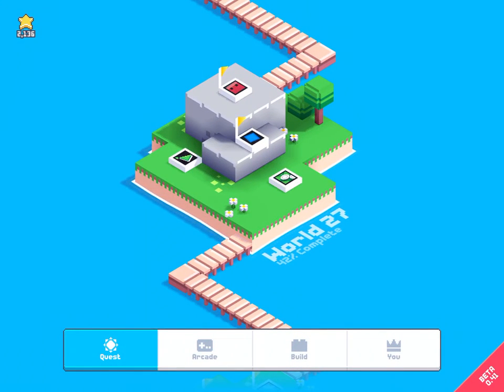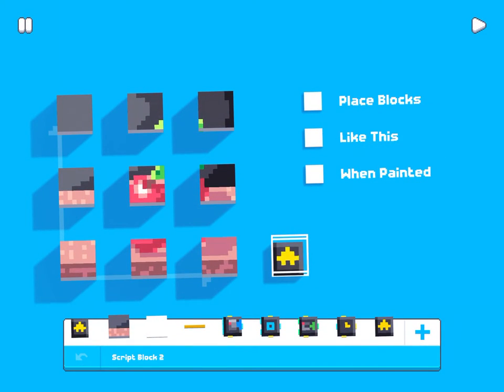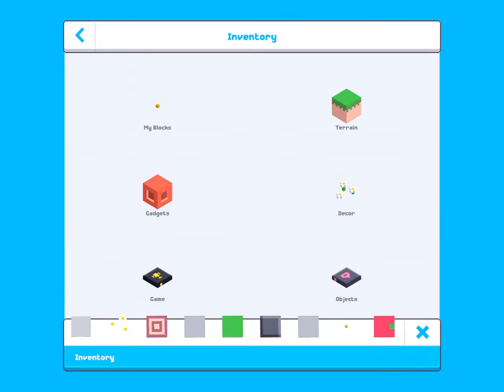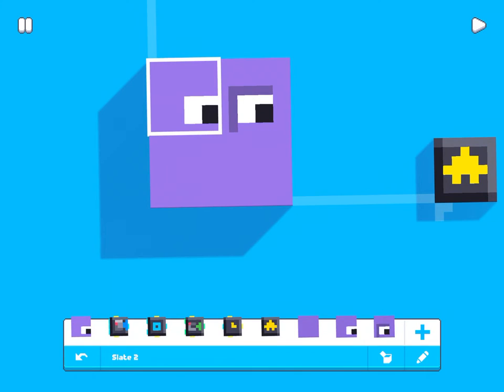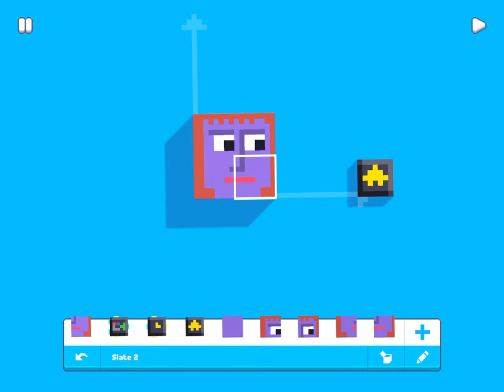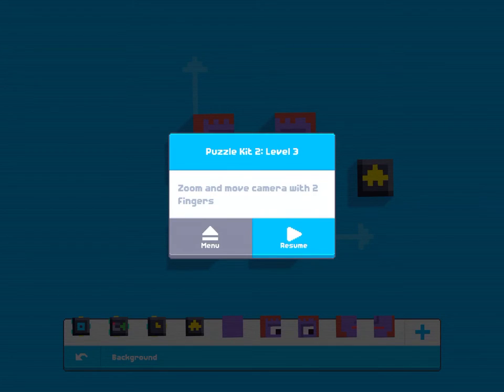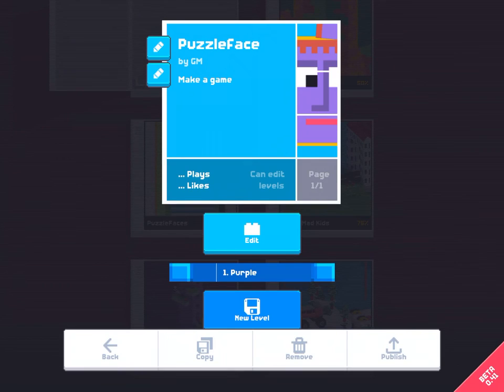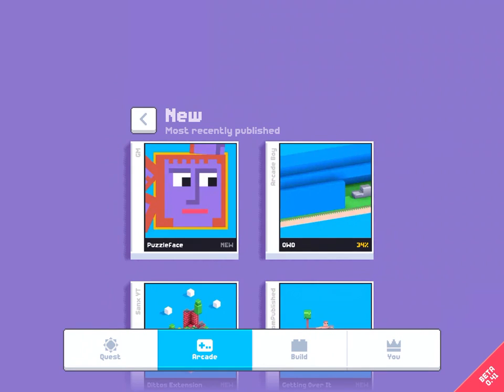Fancade 1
1. Building a game in Fancade without knowing anything about scripting!